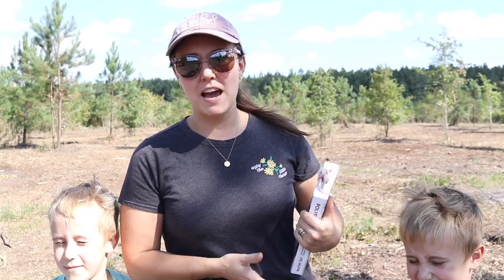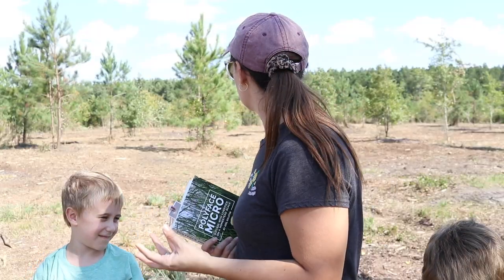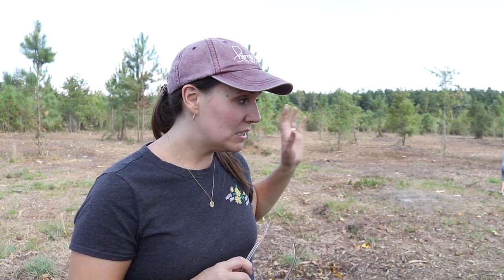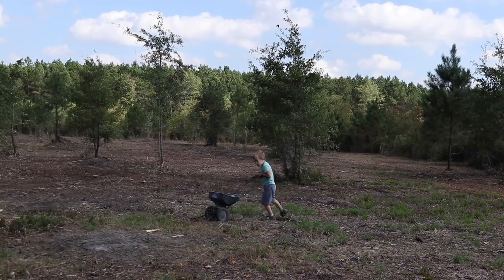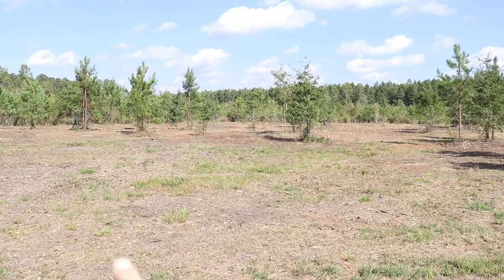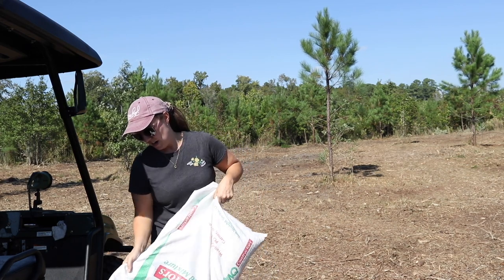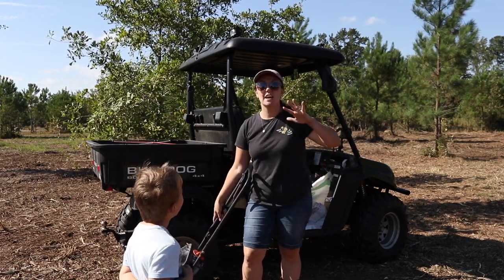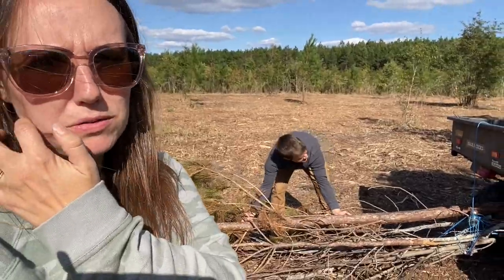How To Seed A Pasture | Planting A Pasture With No Heavy Equipment The Joel Salatin Way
In today's video we are sharing how to seed a pasture. We read in Joel Salatin's new book, Polyface Micro all about how to plant a pasture the Joel Salatin way without any heavy equipment. So today we are sharing how we are planting a pasture with no heavy equipment the Joel Salatin way.

We are a family of six, with a desire to spend more time together. We want to live a more sustainable and self-sufficient lifestyle while learning hard work, responsibility and valuable life skills along the way.